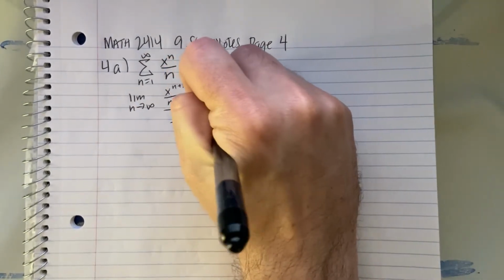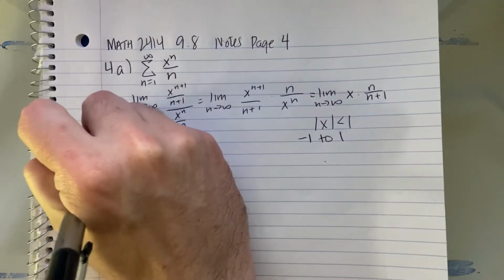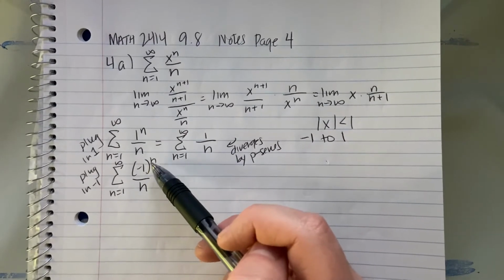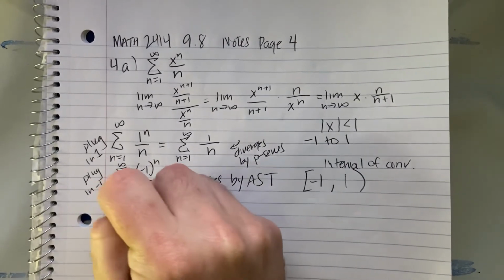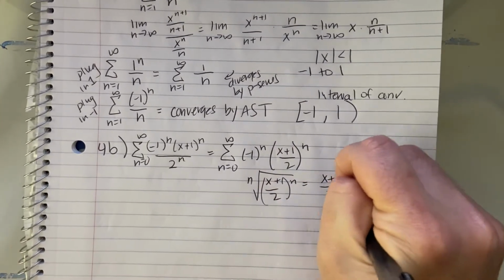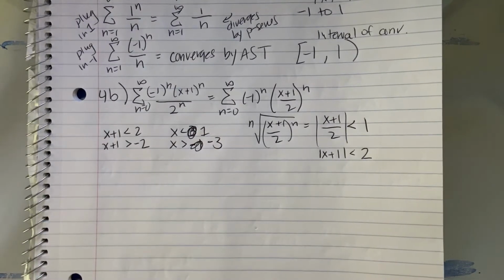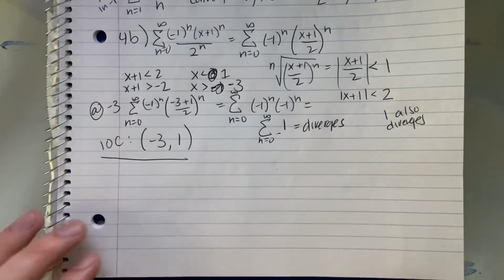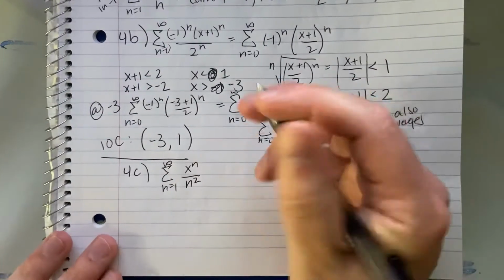MATH 2414 9.8 Notes Page 4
Intervals of Convergence